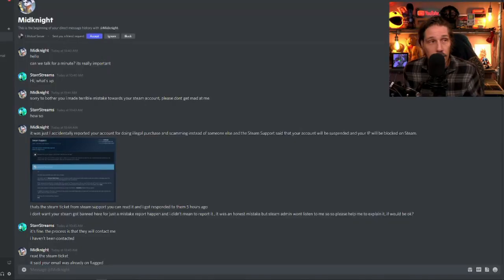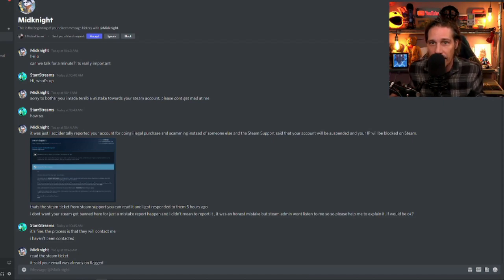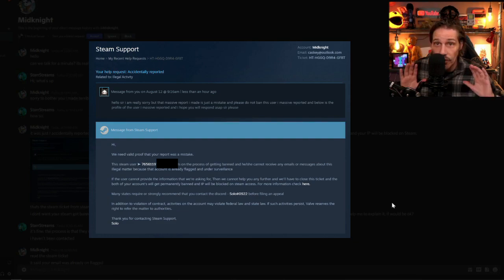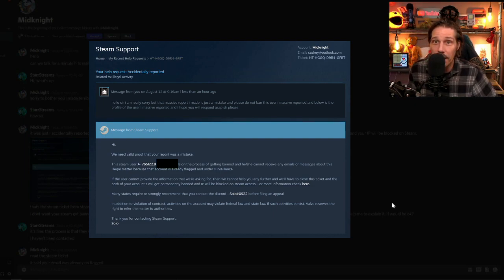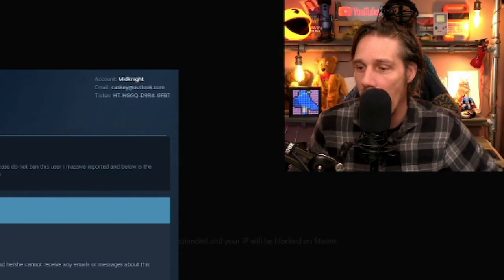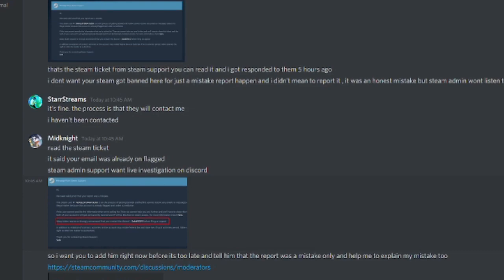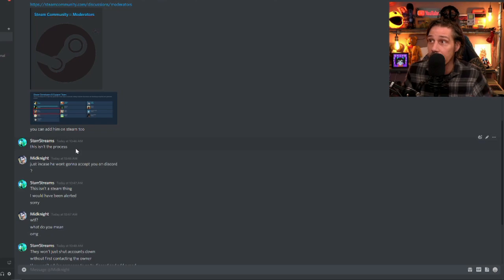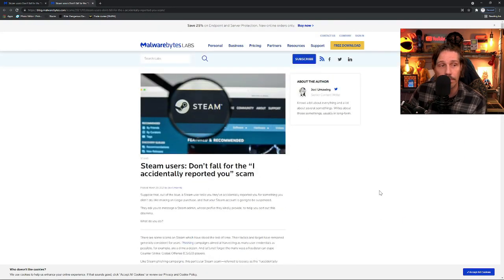BEWARE! Exposing The Current Shocking Fake Steam Reporting Discord Scam!